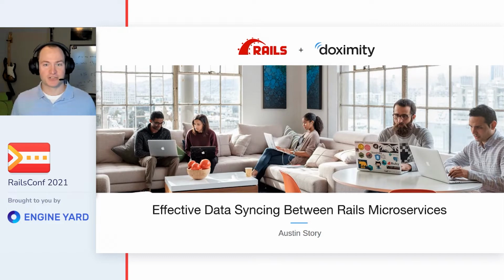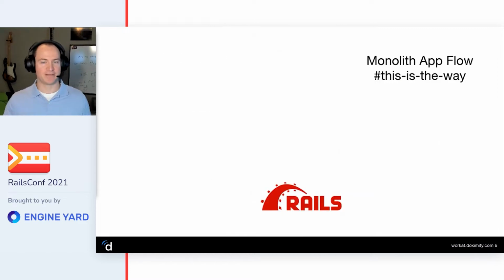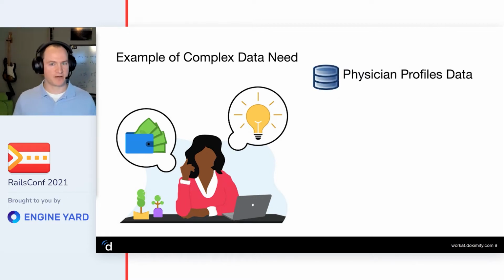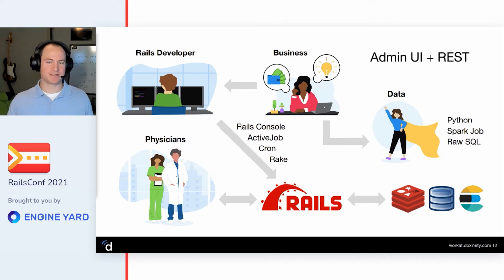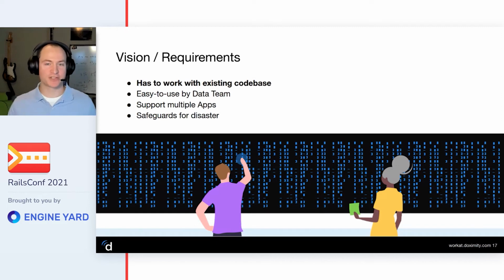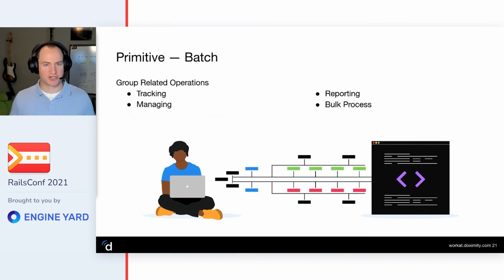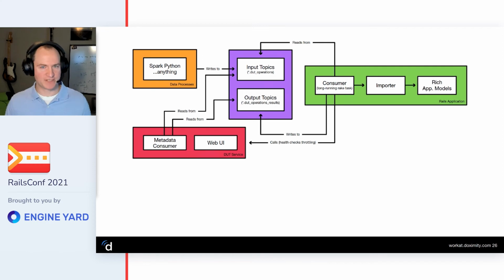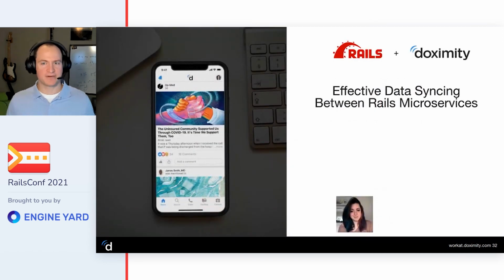RailsConf 2021: Effective Data Synchronization between Rails Microservices - Austin Story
Data consistency in a microservice architecture can be a challenge, especially when your team grows to include data producers from data engineers, analysts, and others.

How do we enable external processes to load data onto data stores owned by several applications while honoring necessary Rails callbacks? How do we ensure data consistency across the stack?

Over the last five years, Doximity has built an elegant system that allows dozens of teams across our organization to independently load transformed data through our rich domain models while maintaining consistency. I'd like to show you how!